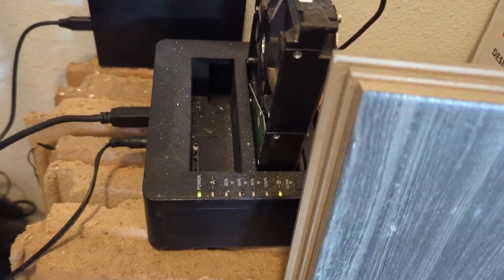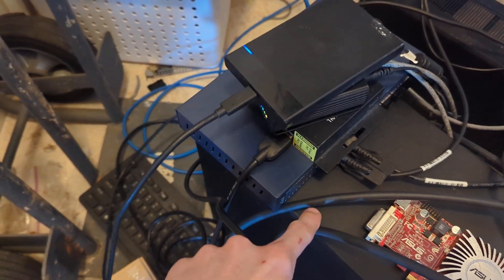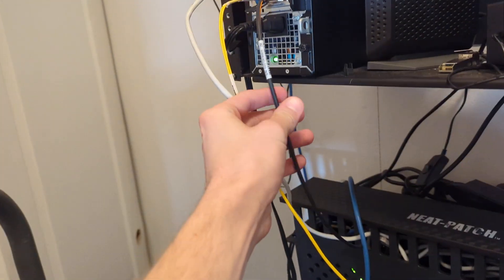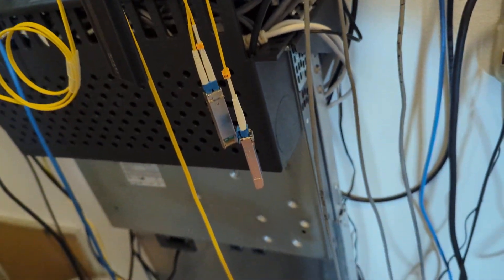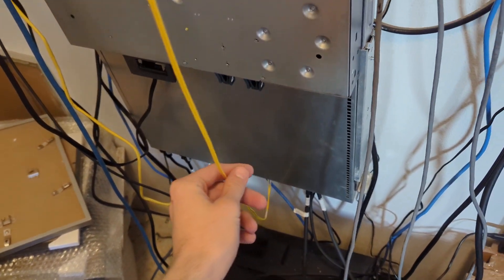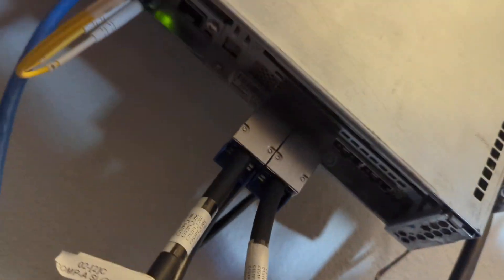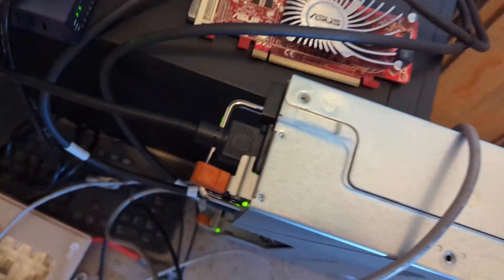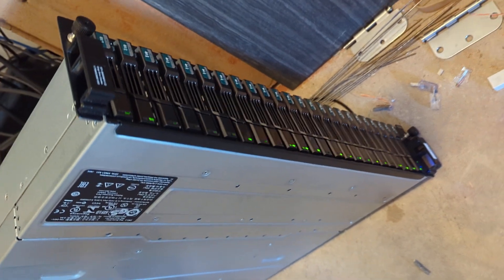New SAS Storage chassis for the datacenter!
16 terabytes of hard drives and 4 terabytes of ssds